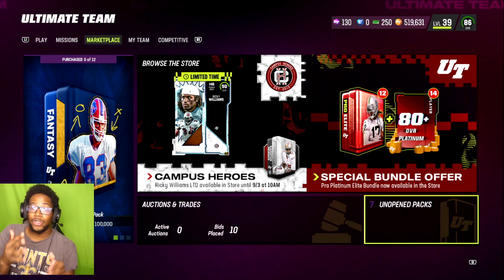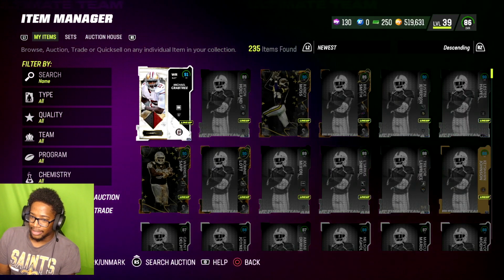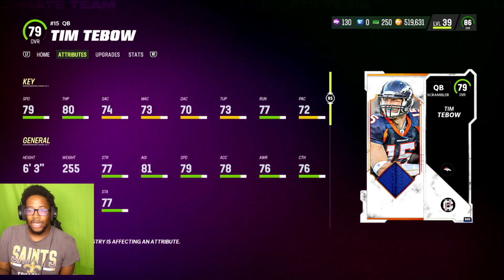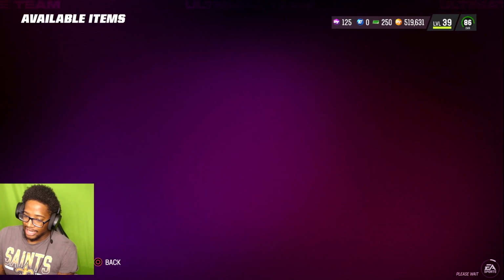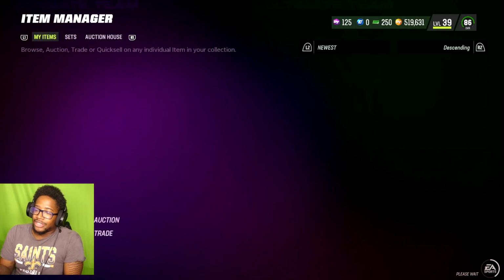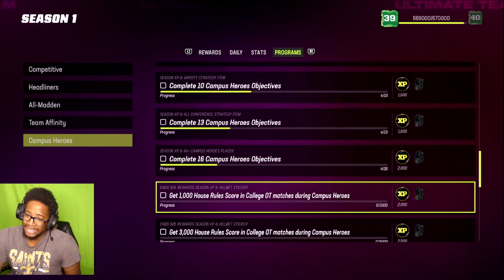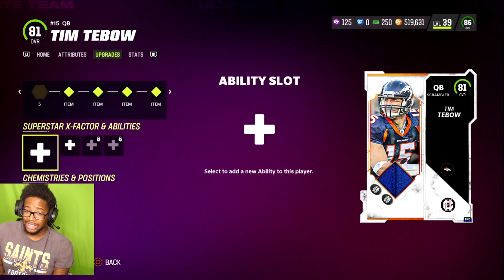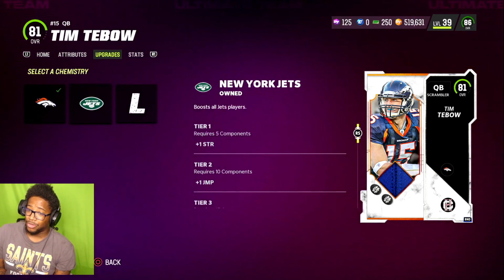MADDEN 23 ULTIMATE TEAM HOW TO UPGRADE THE FREE TIME TEBOW!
WANNA GROW YOUR YOUTUBE CHANNEL?